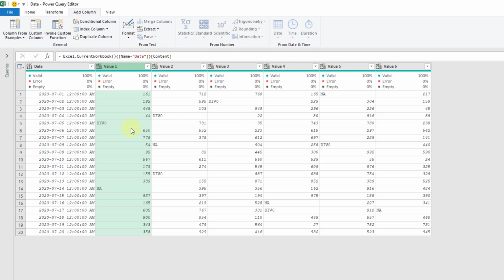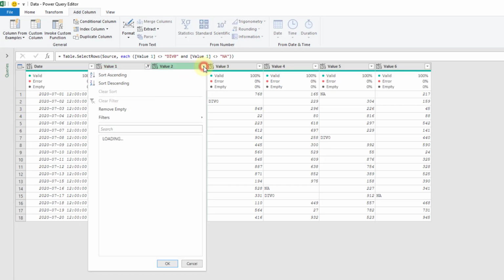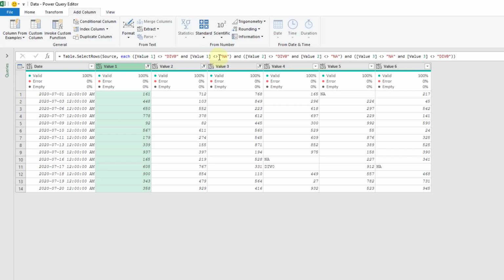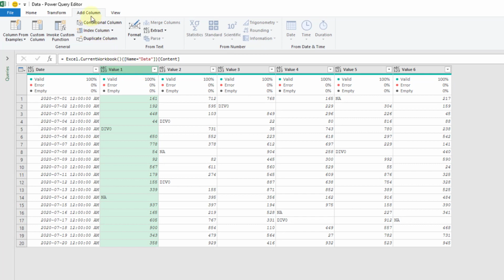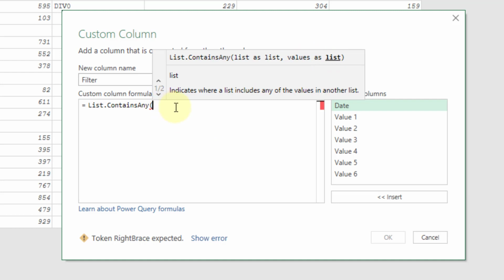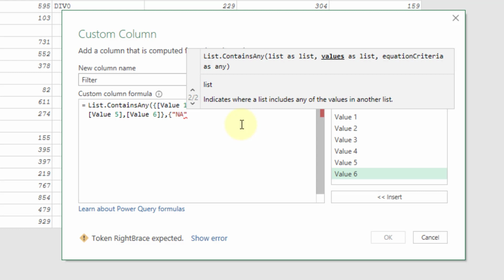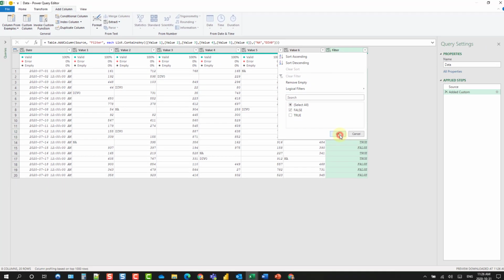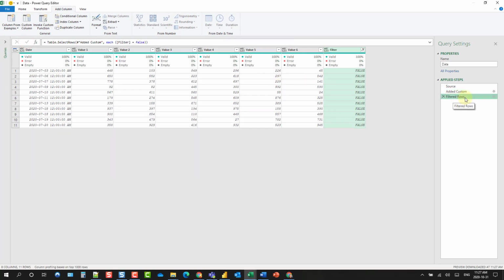Power Query Tip for Filtering Multiple Columns on Multiple Values